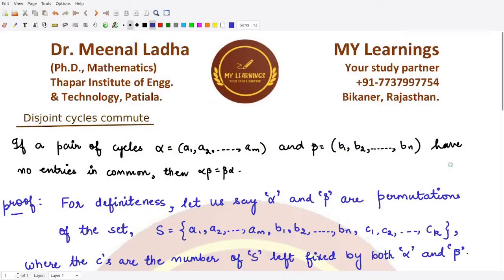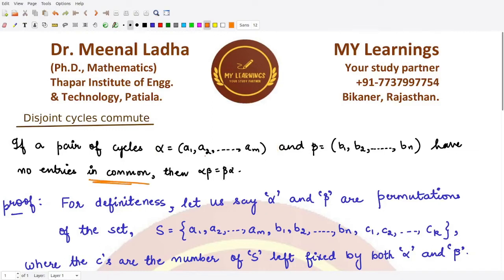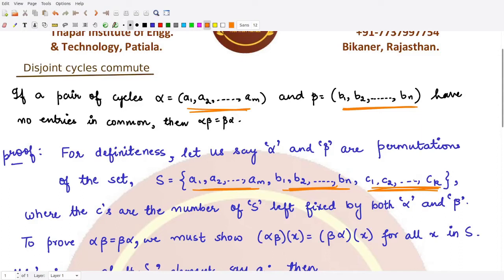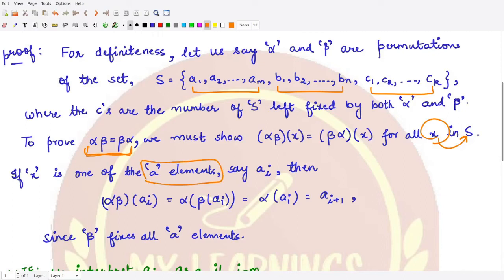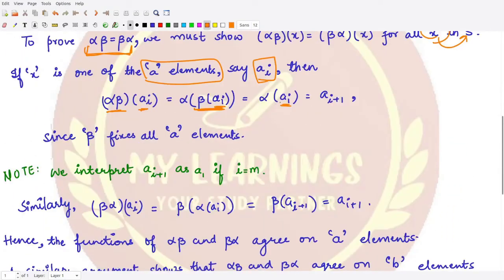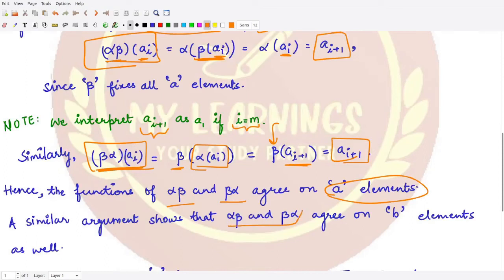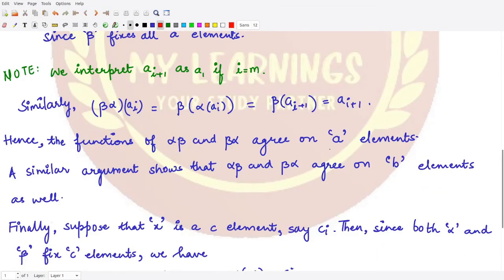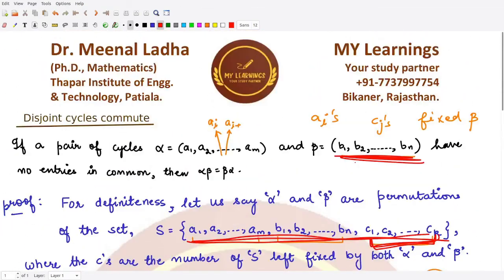#71: Disjoint cycles commute in permutation group